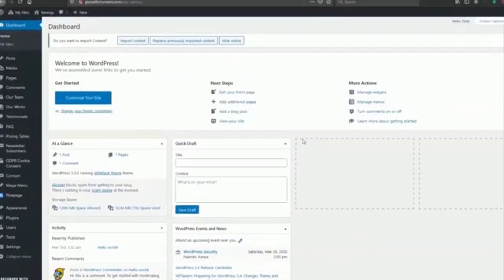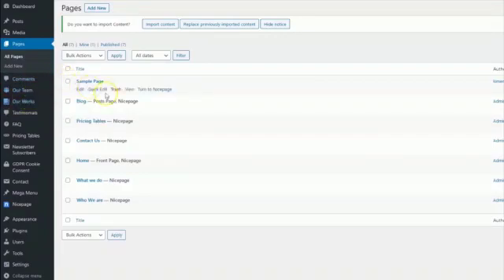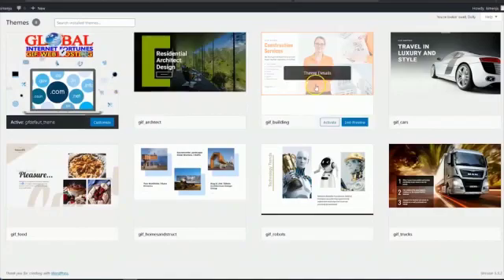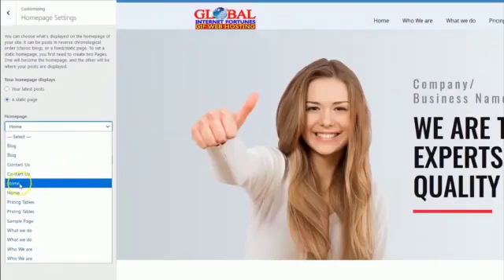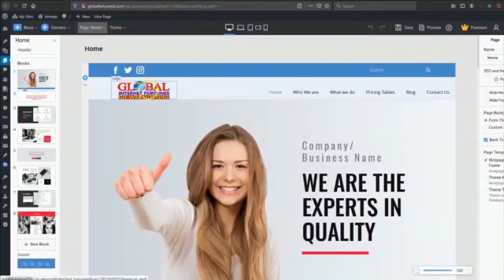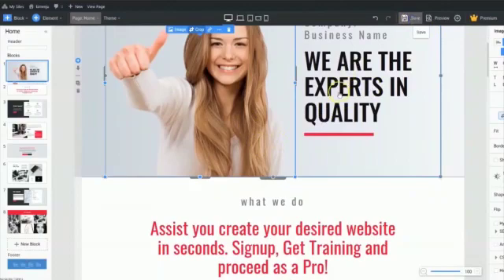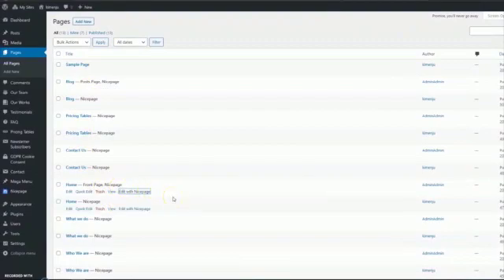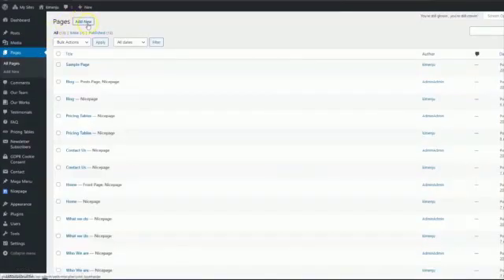HOW TO CUSTOMIZE YOUR GIF WEBSITE ✅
This Video Is a Tutorial on How to Customize Your GIF website working with Us Online.

For more Information INBOX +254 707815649 (Mr Collins)

For Quick Assistance on Websites & Web Design.